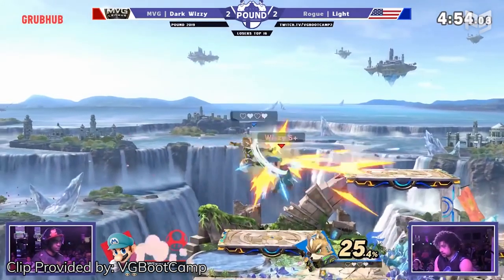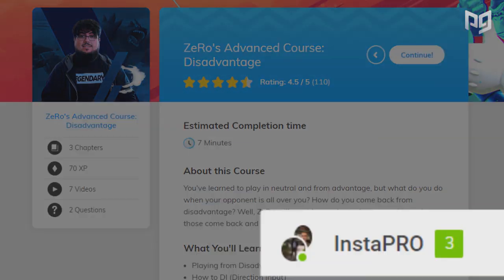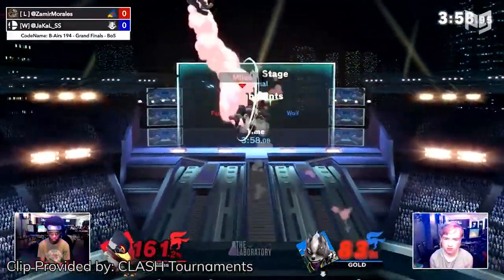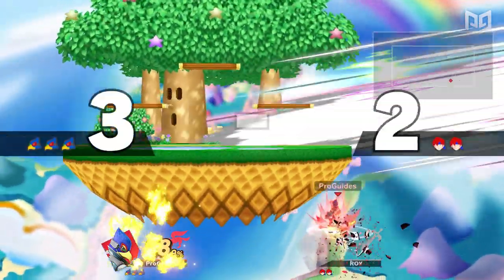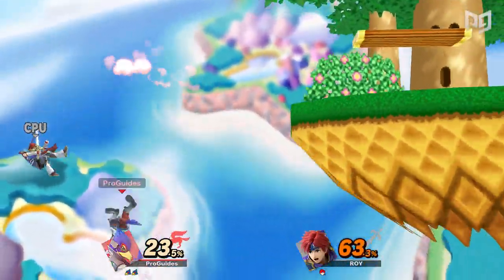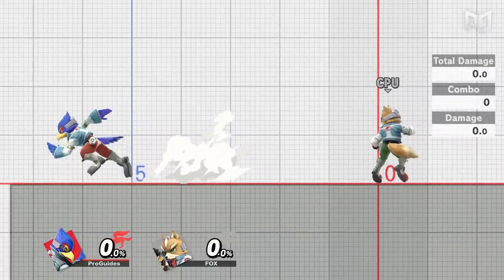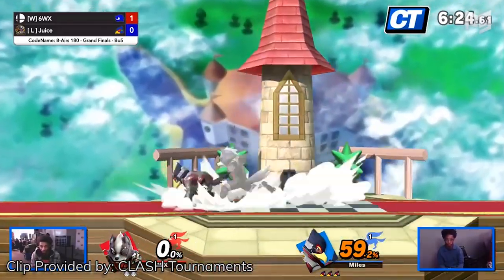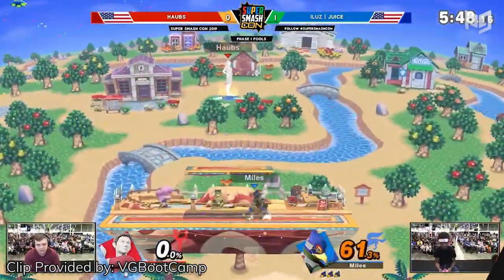Master The Air with Falco in Smash Bros Ultimate